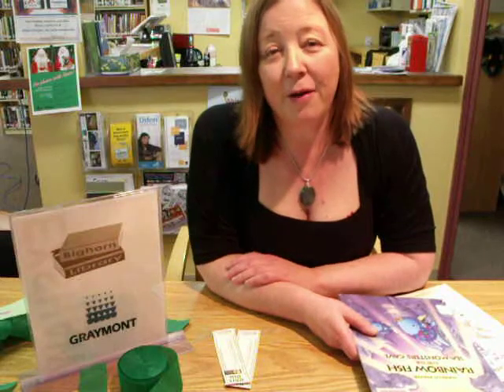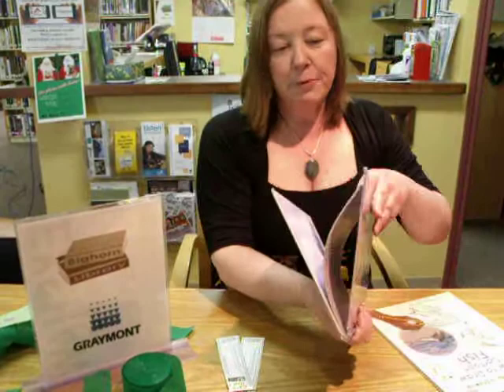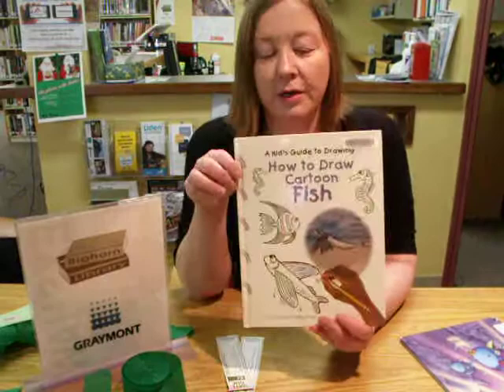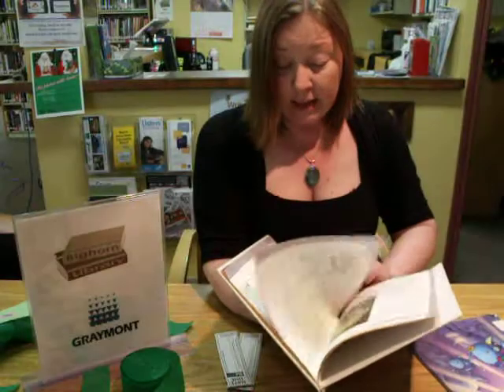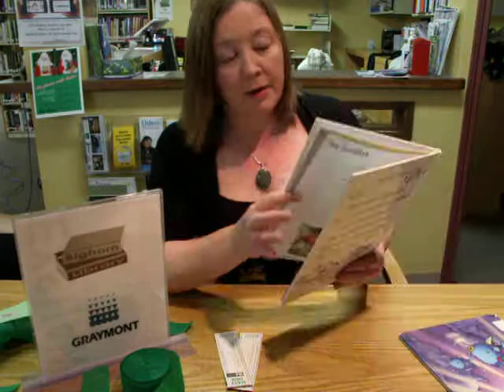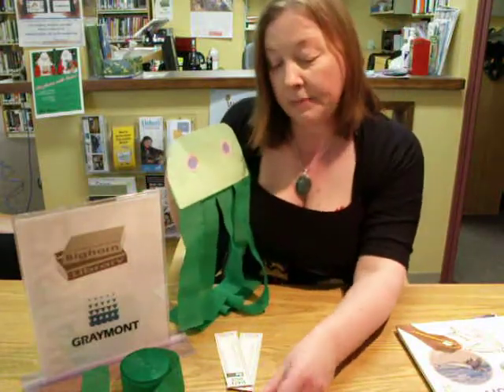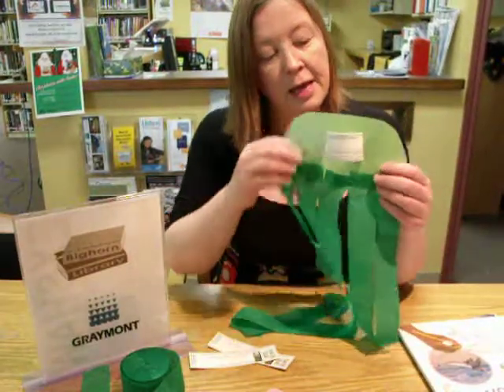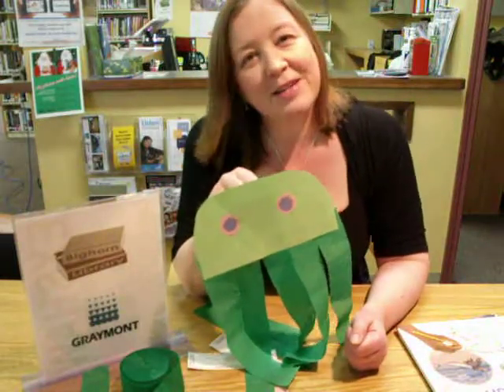Library Storytime Idea: Jellyfish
Rose @bighornlibrary shares a simple craft for children's programming.